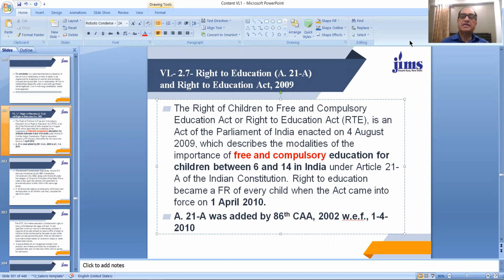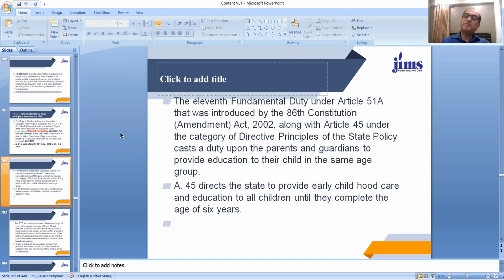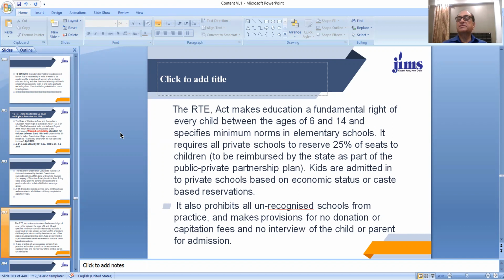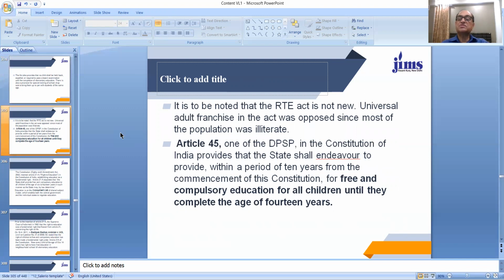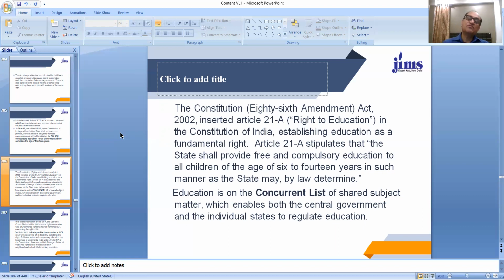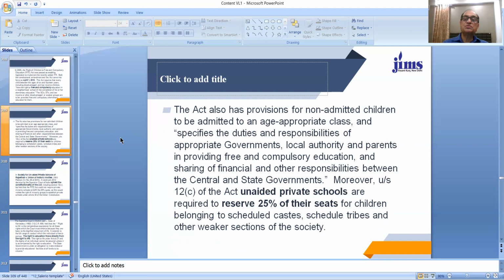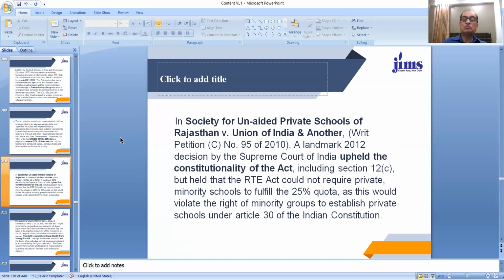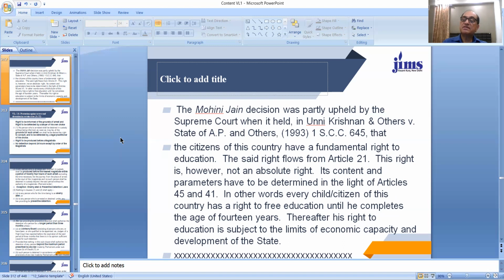COI VL 2 7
Dr N K Bahl